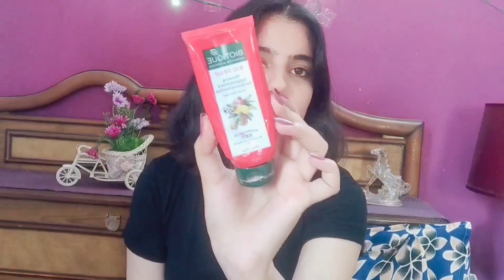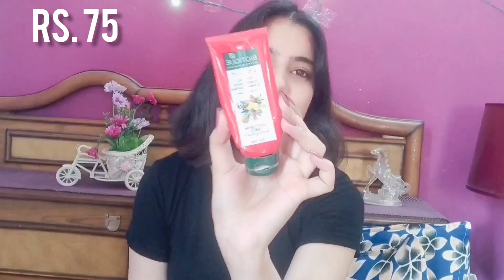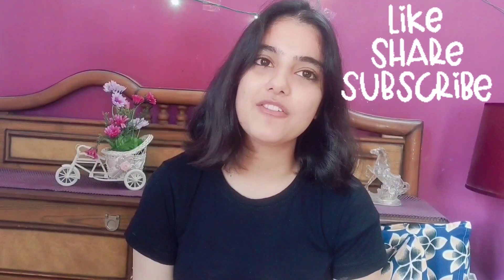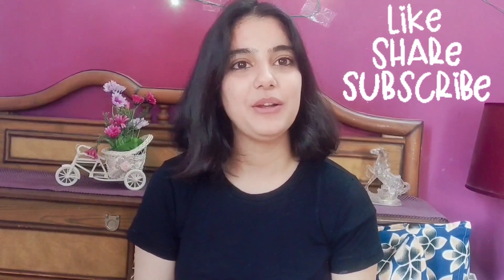Face Masks for Acne, Acne Scars,Hyperpigmentation,Pores, Blackheads#acnetretment#skincare#facemasks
Hi guys!!
Today in this video I've put together my most favourite masks for every skin concern whether you have Hyperpigmentation, Active acne,Acne scars, uneven skin tone,open pore, blackheads, whiteheads .
Here's a link to NYKAA CLAY IT COOL Anti Acne face mask review